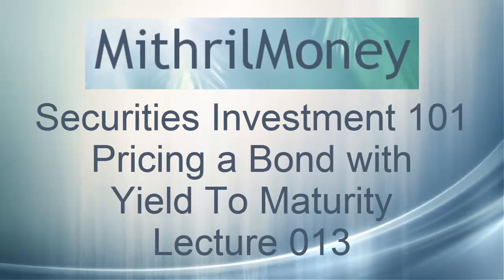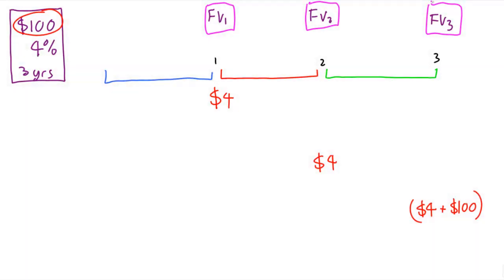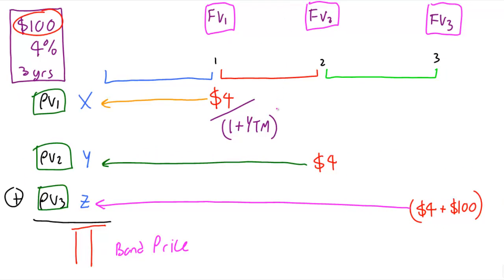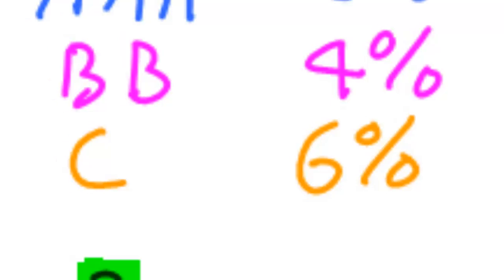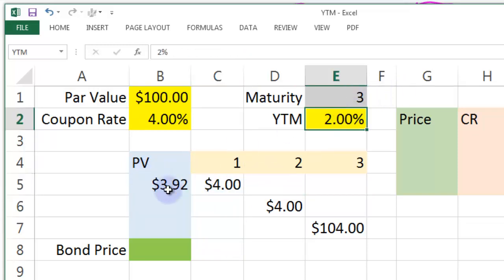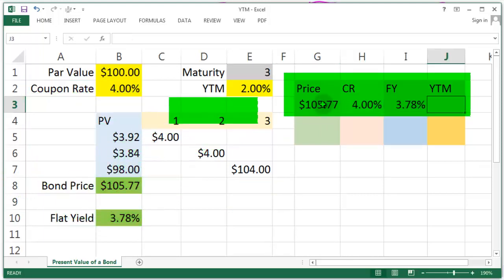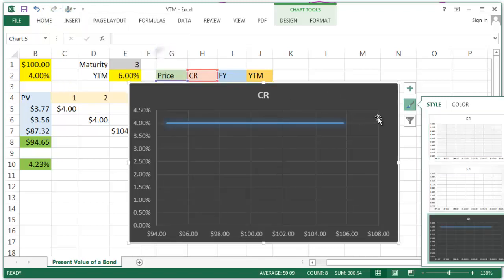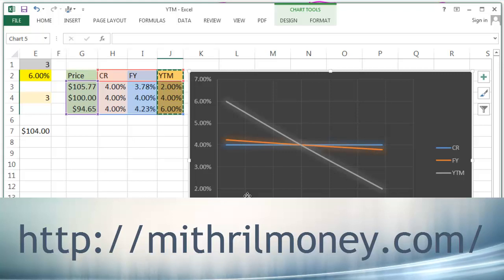Pricing a Bond with Yield To Maturity, Lecture 013, Securities Investment 101, Video 00015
In this lecture, we price the same standard bond given three different ratings agency ratings, which has given us three different required overall yields to get from the bond, given the changing levels of risk.

After explaining the theory of present valuing the different fixed cashflows, we then use an Excel spreadsheet to calculate the three different bond prices.

The lecture finishes with an Excel chart which displays the relationships between coupon rate, flat yield, and yield to maturity, as well as highlighting the most important concept in bond trading; when required interest rates go up, bond prices go down, and when required interest rates go down, bond prices go up.

For those who wish to know how to calculate a yield to maturity given a market bond price, see the next lecture.